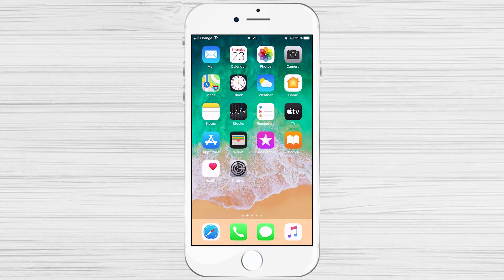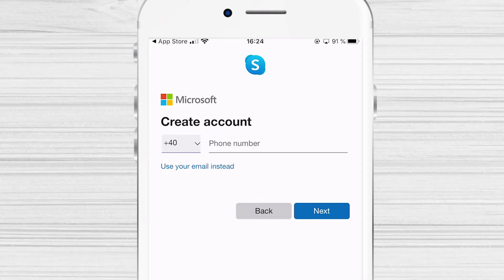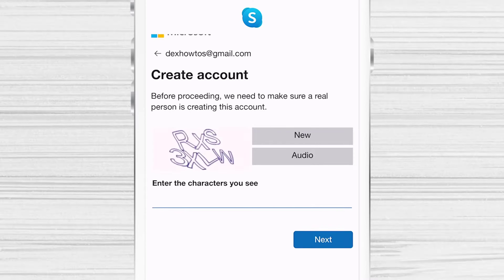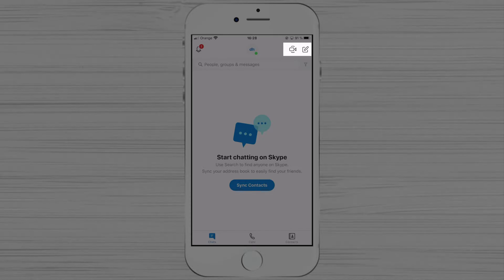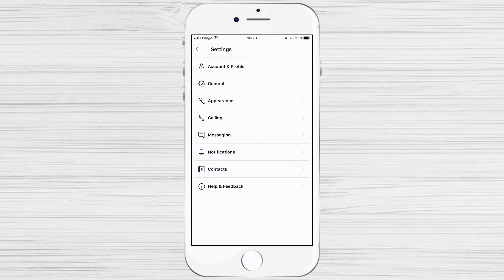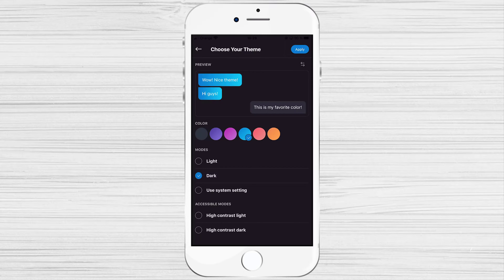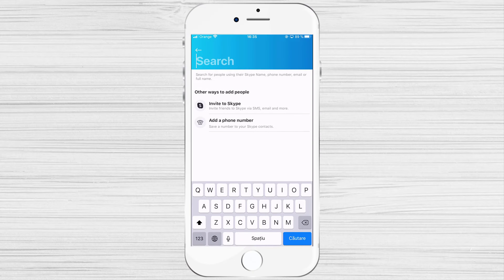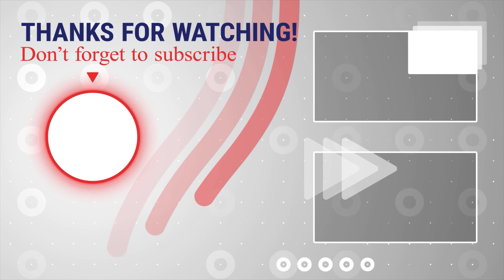How to Install and Create an Account on Skype for iPhone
In this comprehensive tutorial, we'll guide you through the process of installing Skype on your iPhone and creating a new account. Whether you're new to Skype or just need a refresher, this step-by-step guide will help you get started with this popular communication app.

This tutorial will show you how to download Skype for iPhone, how to install it, and how to create an account. Also, we will talk about the main settings of Skype.

Whether you want to stay connected with friends and family or use Skype for professional purposes, this tutorial will help you set up your Skype account on your iPhone in no time. Don't miss out on the opportunity to enhance your communication experience!

Learn in this tutorial How to Install and Create an Account on Skype for iPhone.